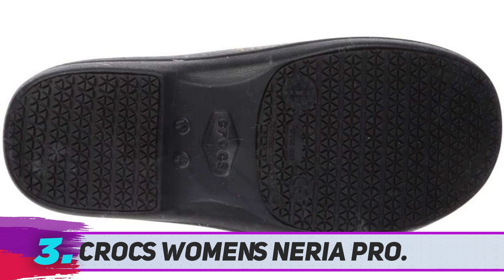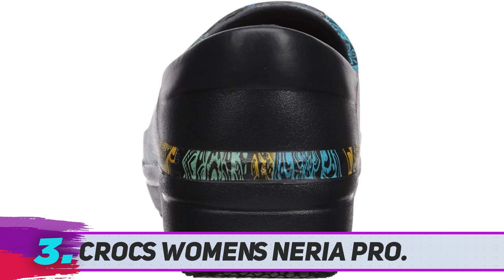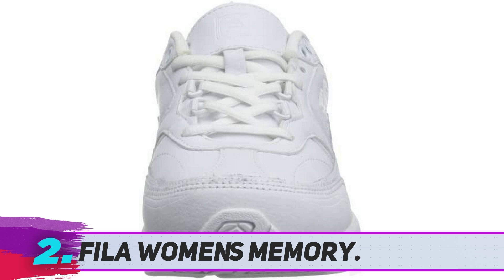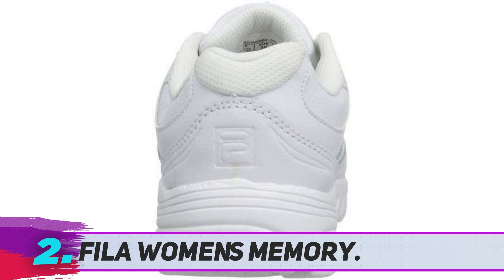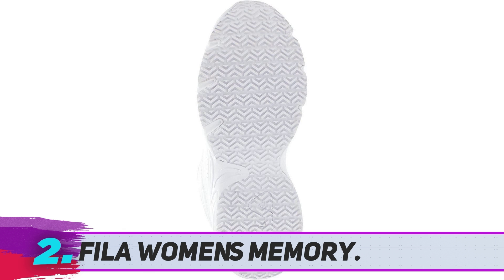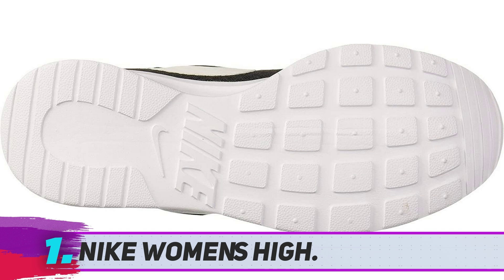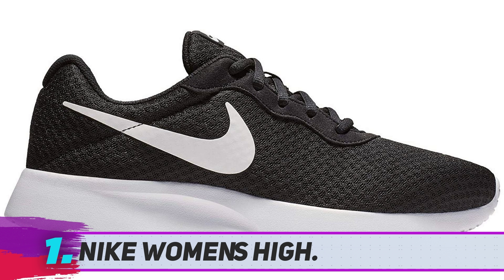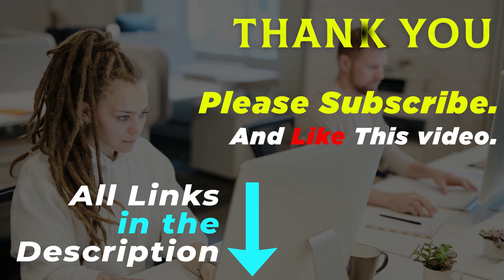Best Shoes For Nurses 2023 - Top 3 Best Shoes For Nurses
Here is the Updated Prices of the Best  Shoes For Nurses in 2023!

Things that we mentioned in this video:
1. ✓  Fila womens Memory - B00B8IUQMK
2. ✓  Skechers Work Sure Track   Trickel - B00F57H8S0
3. ✓  Crocs Women's Neria Pro - B07L95JT6K